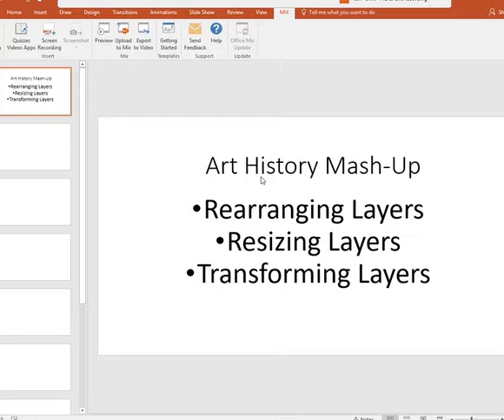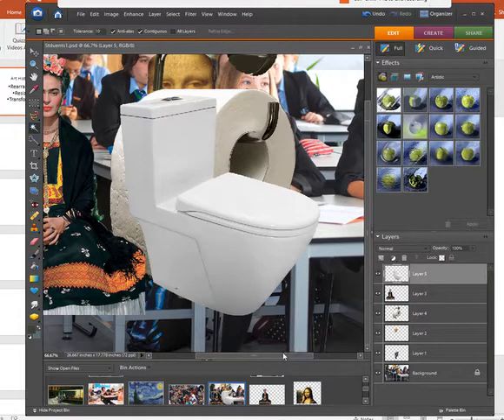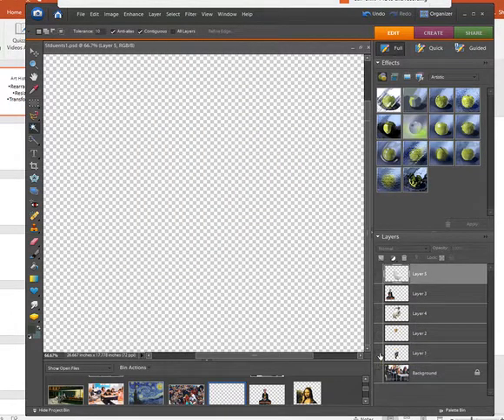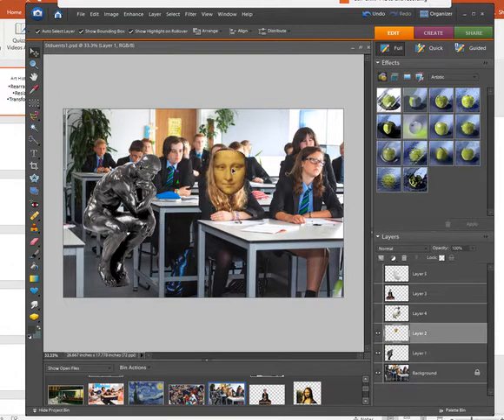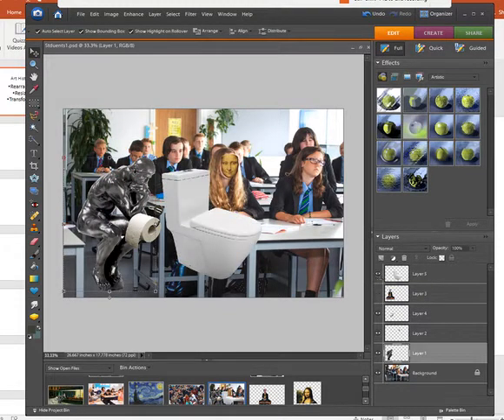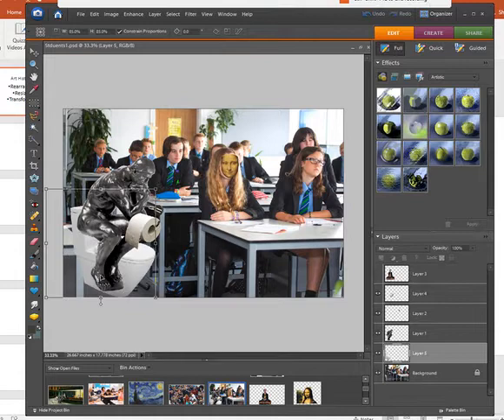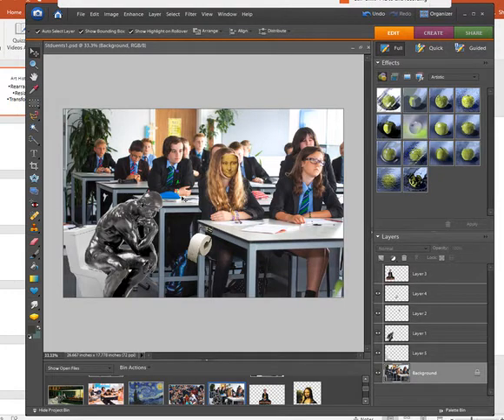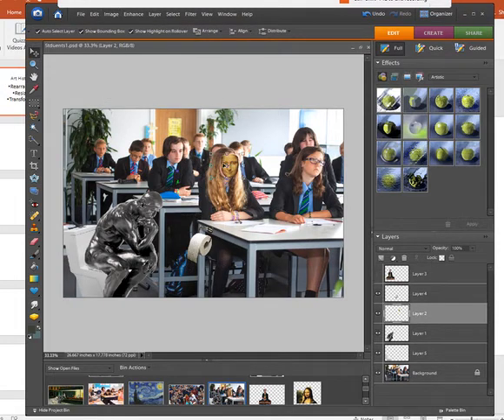3 RearrangingYourLayers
How to rearrange your layers for the Art History Mash Up